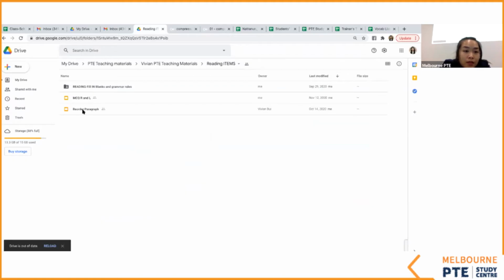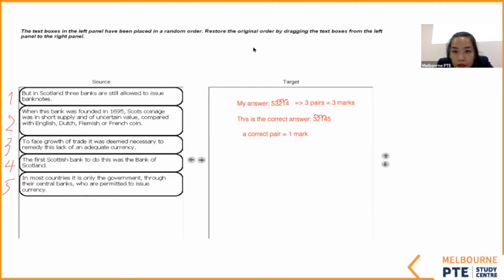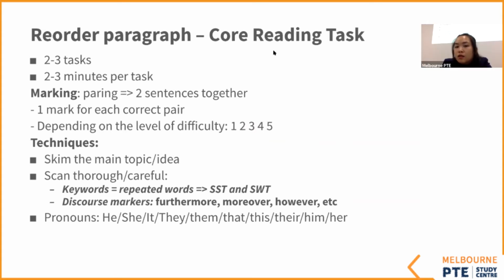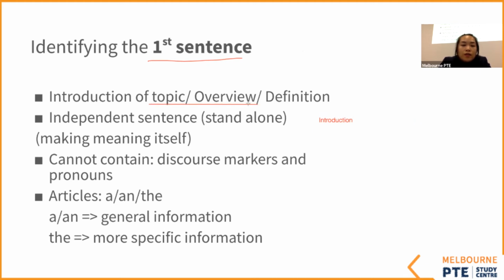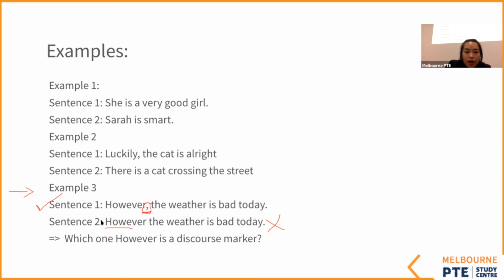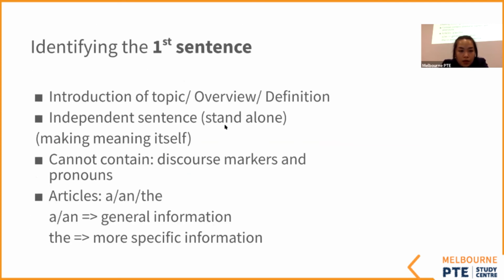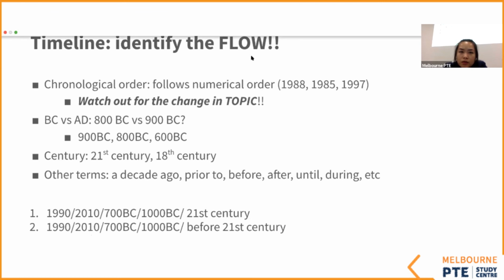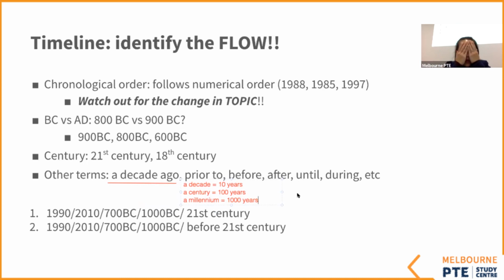𝐑𝐞𝐨𝐫𝐝𝐞𝐫 𝐏𝐚𝐫𝐚𝐠𝐫𝐚𝐩𝐡 (𝐾𝑛𝑜𝑤 ℎ𝑜𝑤 𝑡𝑜 𝑐𝑟𝑎𝑐𝑘 𝑡ℎ𝑖𝑠 𝑡𝑟𝑖𝑐𝑘𝑦 𝑖𝑡𝑒𝑚 𝑡𝑜 𝑔𝑒𝑡 𝑚𝑎𝑥𝑖𝑚𝑢𝑚 𝑠𝑐𝑜𝑟𝑒)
Reorder Paragraph is one of the most difficult topics in PTE. You need to understand how the computer marks to get a good score in this item. Getting a good score is not about knowing good English. It is all about applying the techniques properly. Reading Paragraph is an item from the Reading section and it solely contributes marks in the Reading.